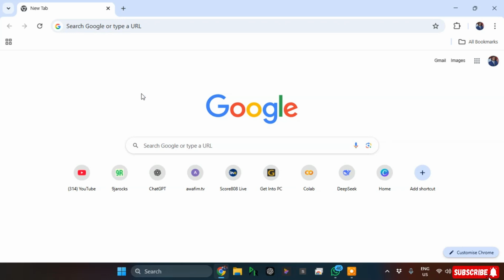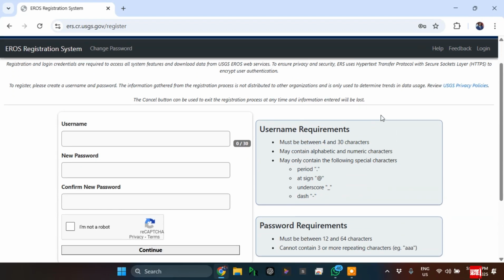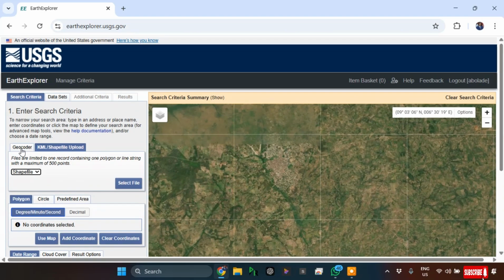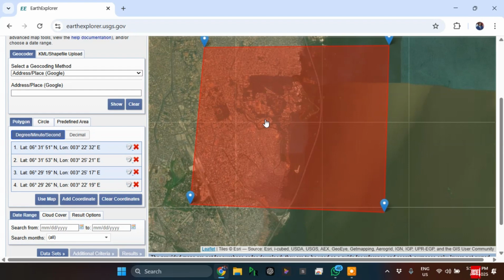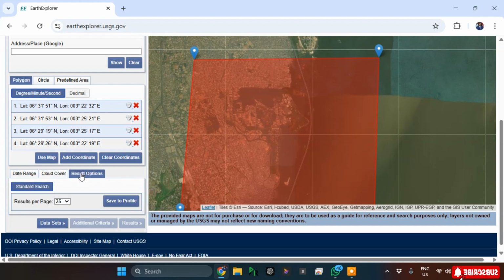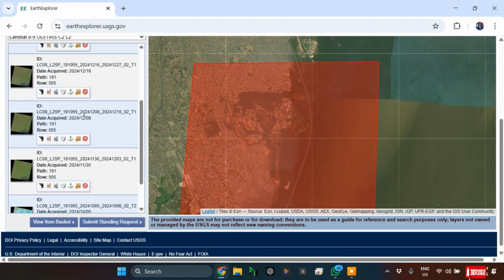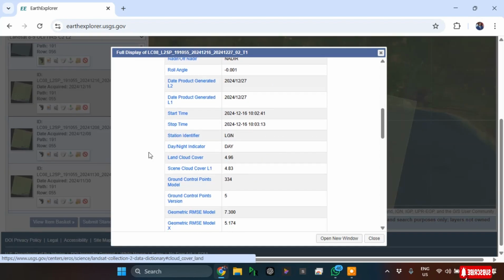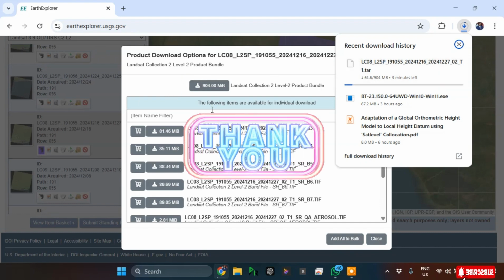How to Download Landsat Satellite Images for Free | Step-by-Step Guide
Learn how to download Landsat satellite imagery for free in this step-by-step tutorial. Whether you’re working on GIS projects, remote sensing analysis, environmental monitoring, or mapping, this guide walks you through the entire process using the USGS Earth Explorer platform.

You’ll discover:
What Landsat data is and why it’s important
How to create a free USGS account
How to search for Landsat images by location and date
How to filter by cloud cover and satellite type (Landsat 5, 7, 8, or 9)
How to download the images in GeoTIFF format for GIS software like QGIS and ArcGIS

This video is perfect for students, researchers, surveyors, GIS analysts, and remote sensing beginners who want to work with free and reliable satellite data.